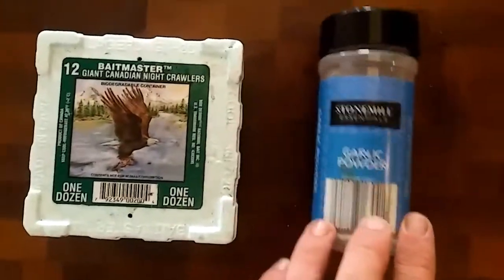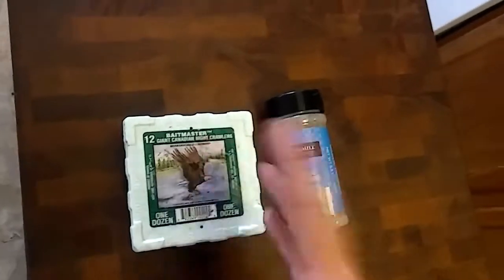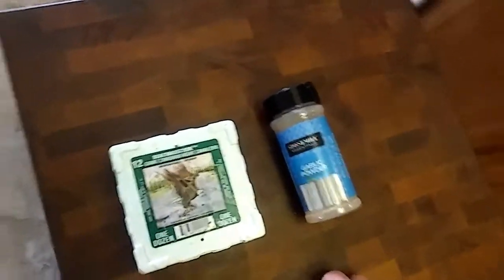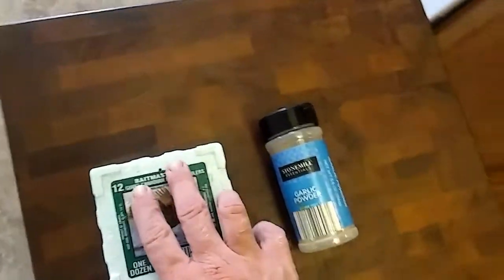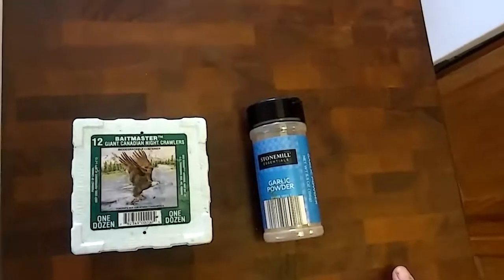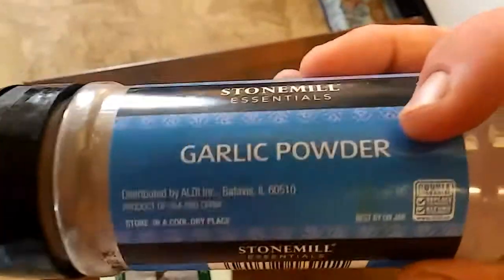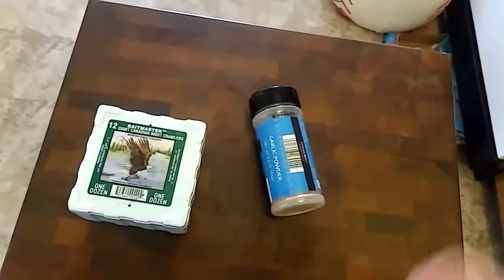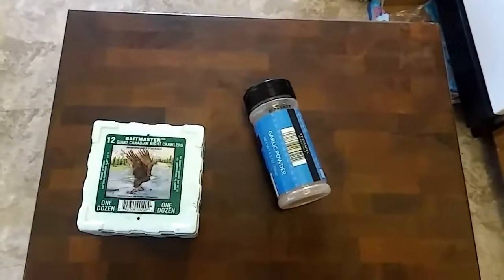Garlic worms for catfish.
Use garlic powder or a clove of garlic and place\shake in worm container a few days (24-72 hrs) before using for fishing.